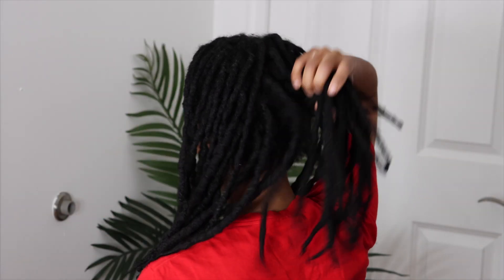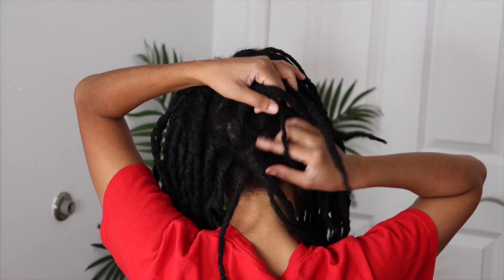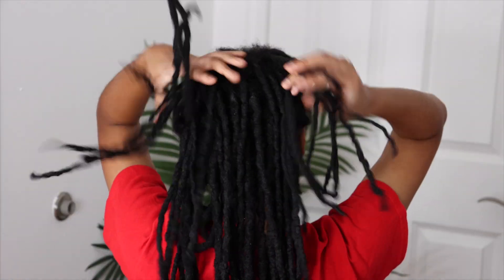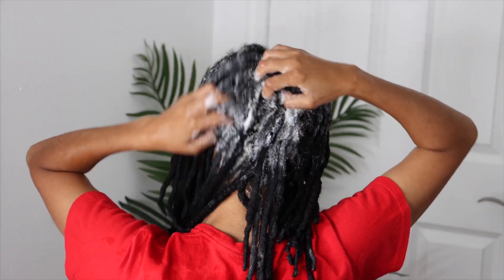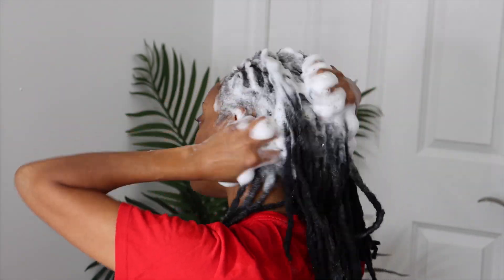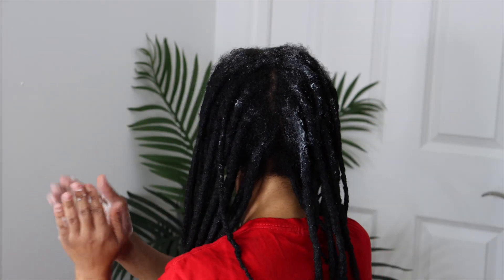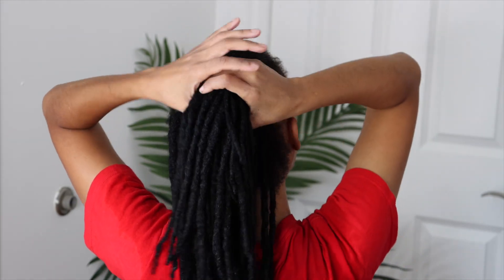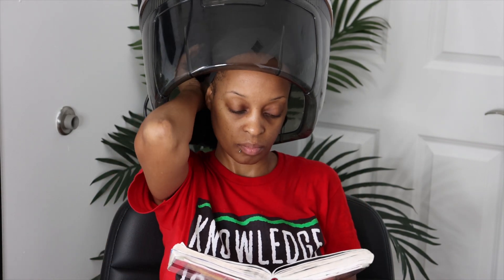Loc Wash Day No Retwist / REVIEW! Garnier Whole Blends Honey Treasures Shampoo & Conditioner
In this video, I will be showing you how I wash and properly condition my locs without retwisting. It's good to give your locs a one week break before retwisting sometimes. That's what I did in this video.

Products mentioned:

Garnier Whole Blends Honey Treasures Shampoo
Garnier Whole Blends Honey Treasures Conditioner